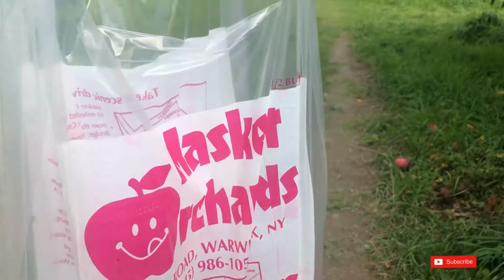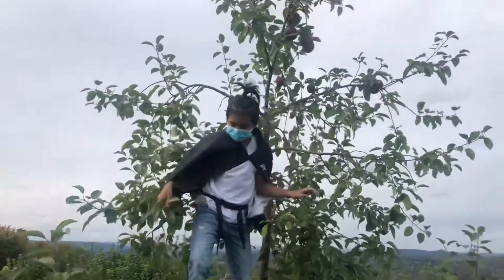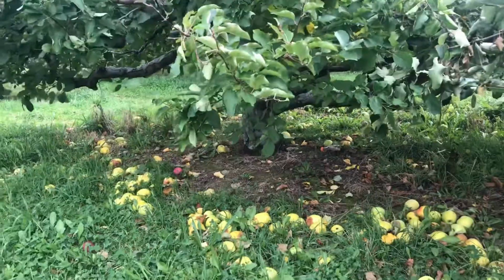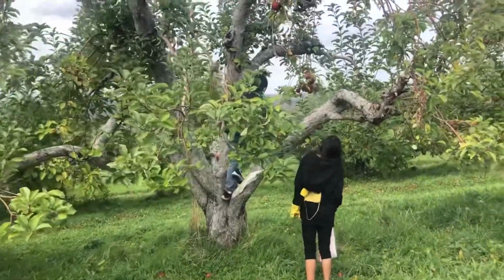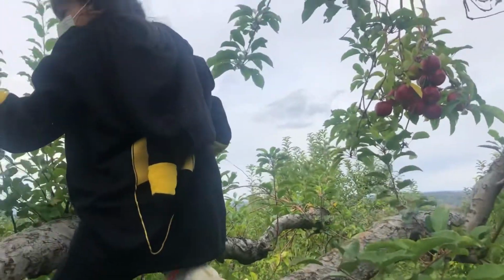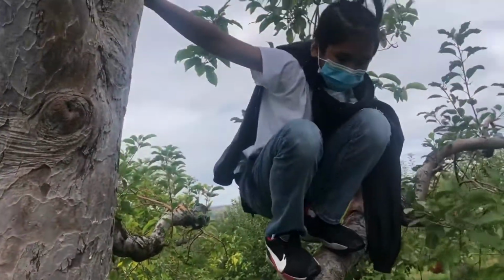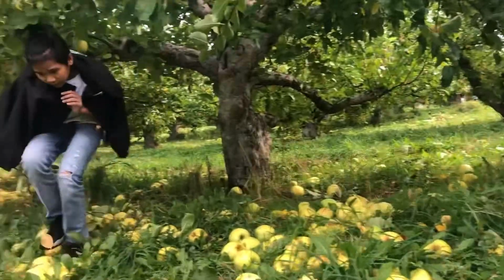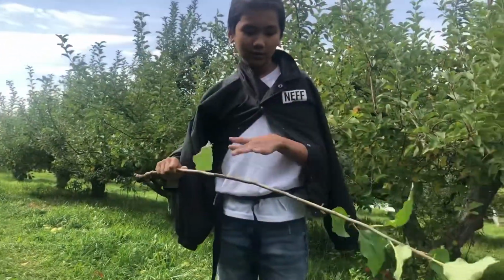Picking Apples!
As soon as we reached the orchard, the boys went straight to the closest tree where the car was parked. Out of excitement,  did not wait to reach the top hill where the best varieties of apples were planted. To our amazement,  the apples they picked were exceptionally sweet, juicy, cold, and crunchy!!
Someone from there (perhaps one of the caretakers of the orchard) told us that the trees where our car was parked, has been there since  1973! Oh Boy!  Isn't that lovely!

Please join us on our little adventure!